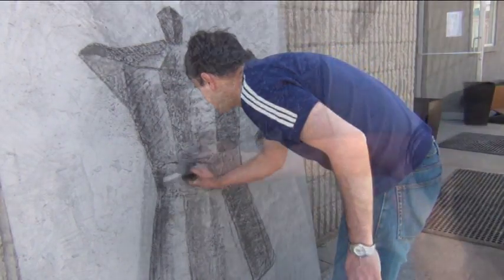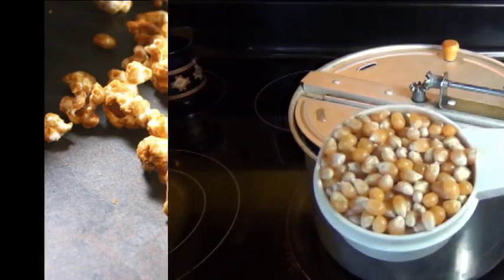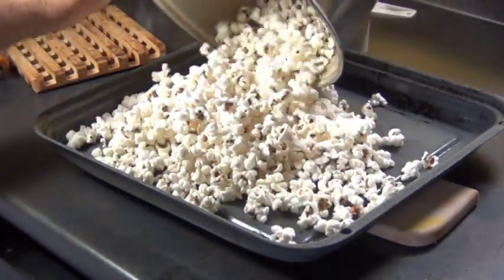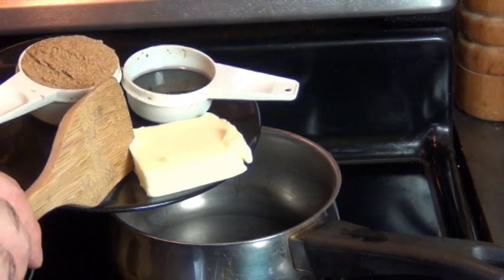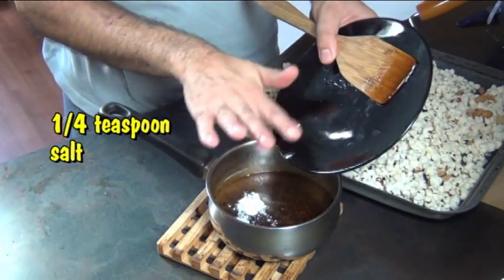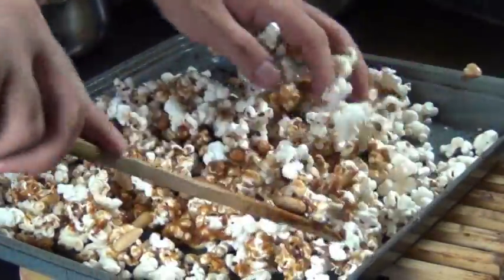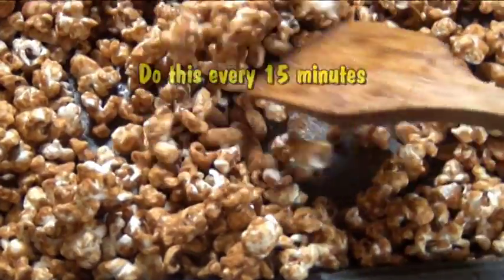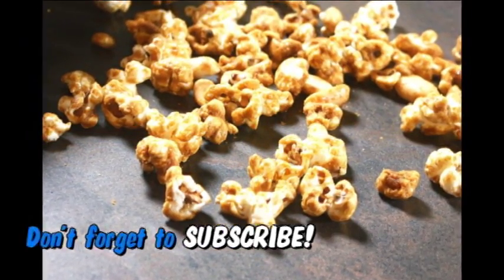Homemade CRACKER JACK Recipe. Tastes JUST like it!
It's not just caramel corn...Cracker Jack is coated in a molasses-laced toffee and loaded with crunchy red skin peanuts. A low & slow baking time ensures an even crunch throughout. Best eaten within a few days, but will it last that long...?